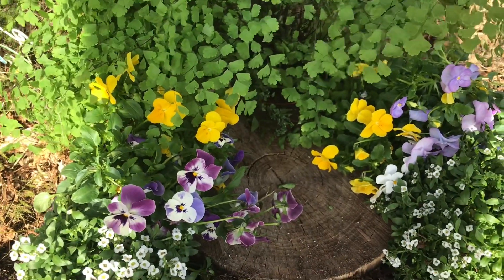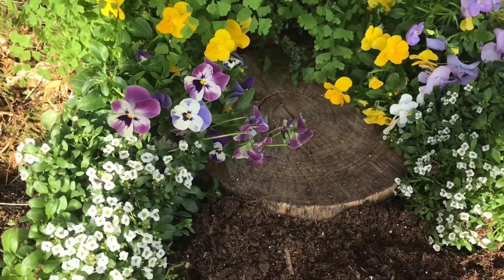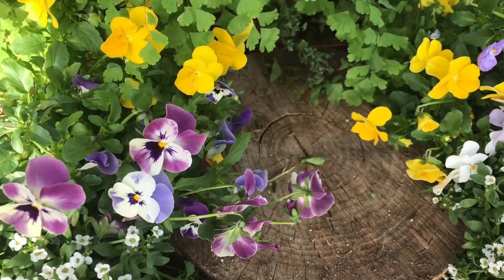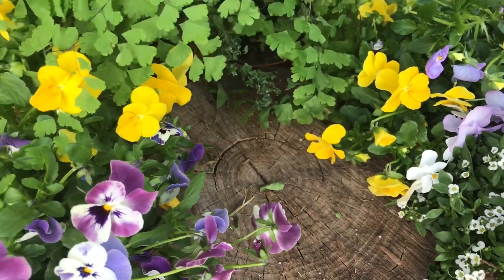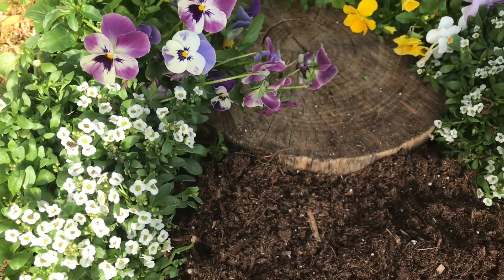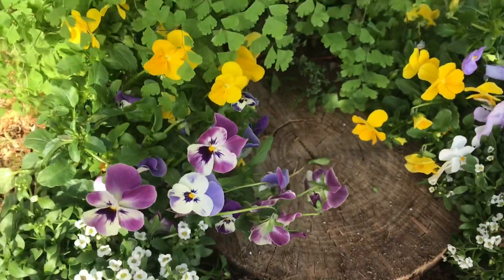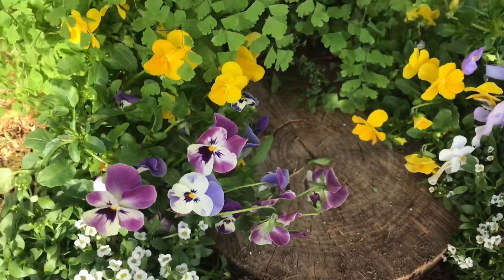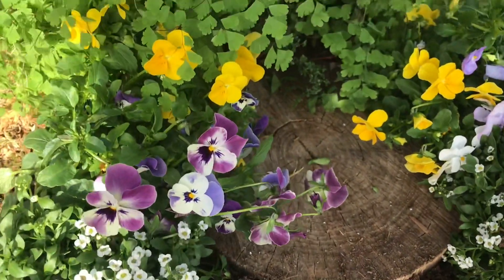Fairy Gardens/ Fairy Gardens 2 and 3 /Grandma Sandy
Hi, To all My Family and Friends. Today Grandma Sandy is Sharing Fairy Gardens. This is fairy gardens 2 and 3 I’m gonna see how many fairy gardens I can put together this year so I’m going to number them. Let’s just see how many fairy gardens grandma Sandy can put up in one year. Hope you’re enjoying all the fairy gardens you’re going to see this year I think I can make 100 fairy gardens what do you Think? My channel is designed for adults interested in gardening, miniature gardening, cooking, cleaning, shopping hauls, shout outs, inspirational talks, DIY projects or anything else Grandma can think of.